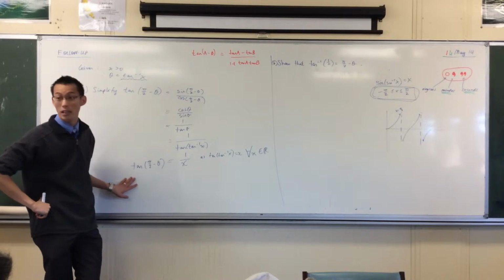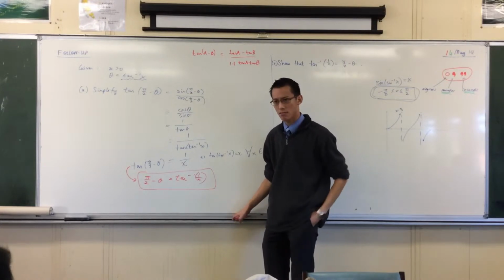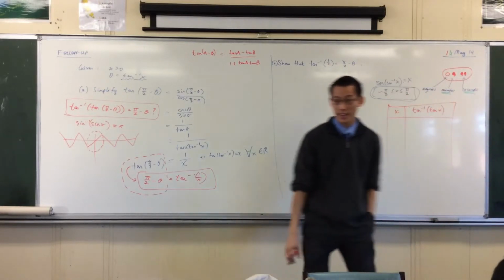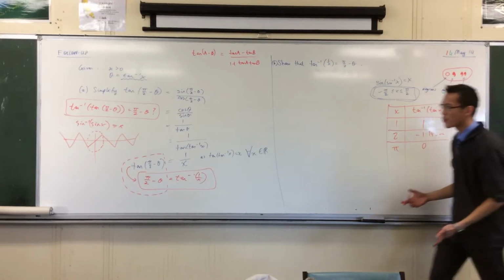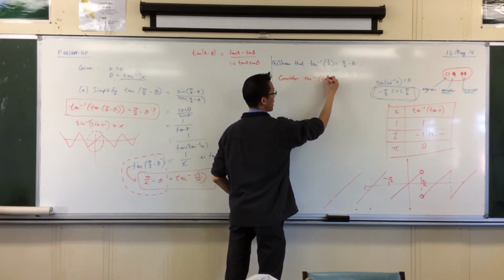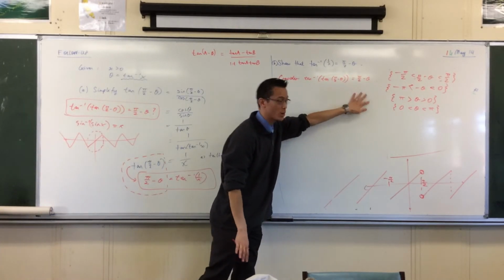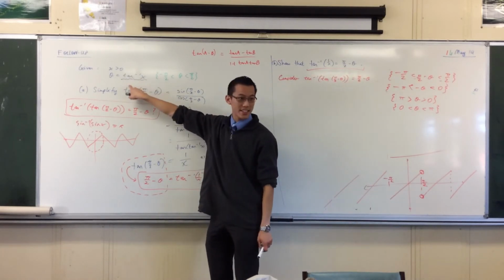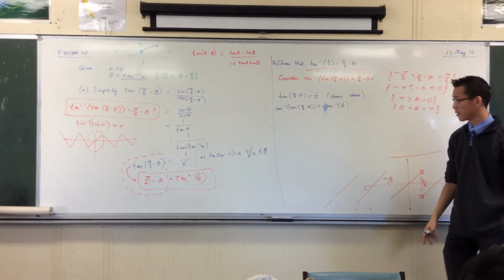Inverse Tan Identity Question (2 of 3): Addressing the Restrictions